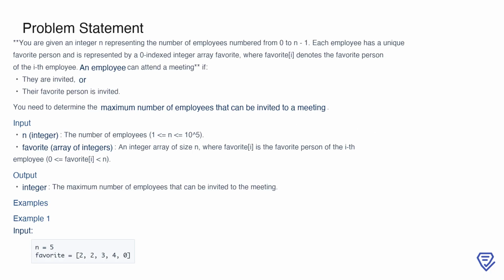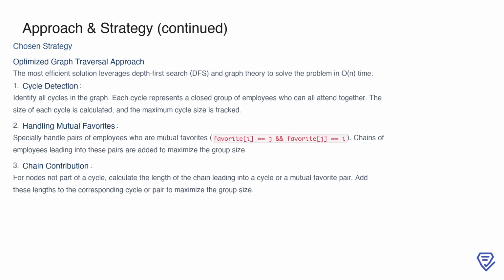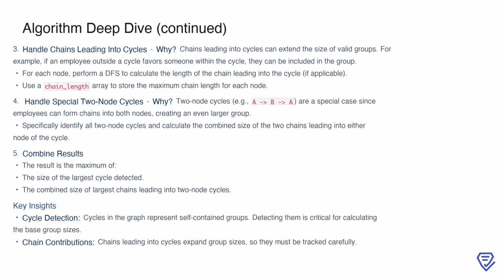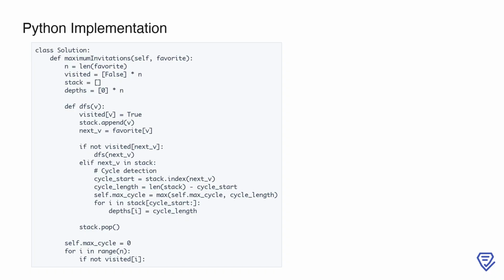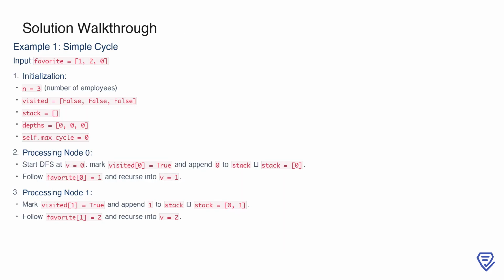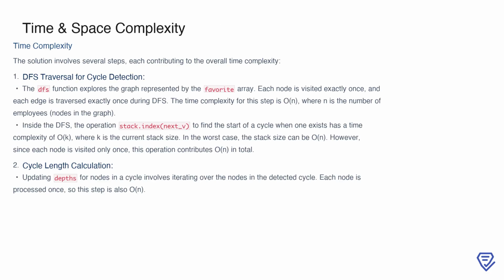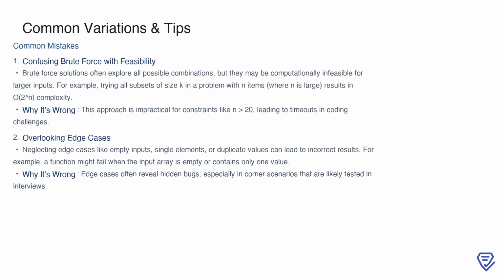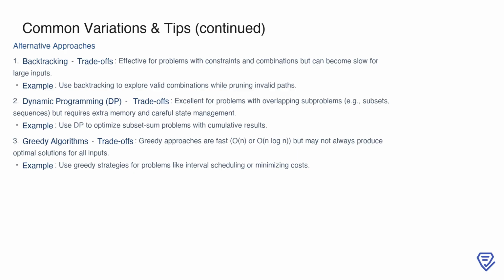LeetCode 2127: Maximum Employees to Be Invited to a Meeting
Difficulty: Hard

📚 Topics: Array, Backtracking, Binary Search, Depth-First Search, Dynamic Programming

⏱️ Timestamps:
00:00 - LeetCode 2127: Maximum Employees to Be Invited to a Meeting
00:19 - Problem Statement
01:05 - Problem Statement (continued)
01:44 - Problem Statement (continued)
02:20 - Problem Statement (continued)
02:55 - Problem Statement (continued)
03:35 - Approach & Strategy
04:48 - Approach & Strategy (continued)
05:54 - Approach & Strategy (continued)
07:16 - Algorithm Deep Dive
08:31 - Algorithm Deep Dive (continued)
09:37 - Algorithm Deep Dive (continued)
10:40 - Algorithm Deep Dive (continued)
11:44 - Algorithm Deep Dive (continued)
12:25 - Python Implementation
13:55 - Python Implementation (continued)
14:59 - Java Implementation
16:10 - Java Implementation (continued)
17:27 - Solution Walkthrough
18:08 - Solution Walkthrough (continued)
19:04 - Solution Walkthrough (continued)
19:57 - Solution Walkthrough (continued)
20:48 - Solution Walkthrough (continued)
21:25 - Time & Space Complexity
22:25 - Time & Space Complexity (continued)
23:25 - Time & Space Complexity (continued)
24:26 - Time & Space Complexity (continued)
25:35 - Common Variations & Tips
26:31 - Common Variations & Tips (continued)
27:32 - Common Variations & Tips (continued)
28:36 - Common Variations & Tips (continued)
29:23 - Common Variations & Tips (continued)
30:27 - Conclusion
30:48 - Thank You!